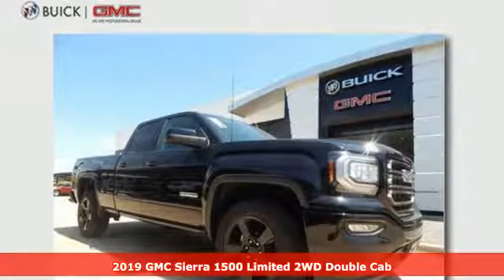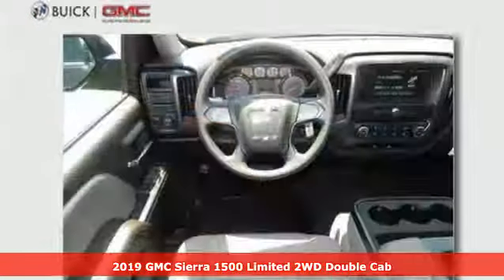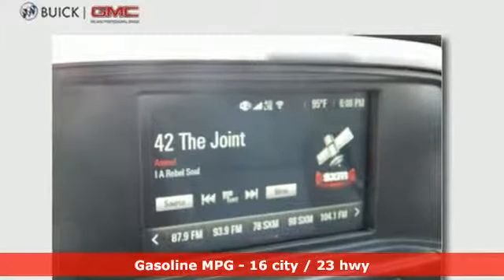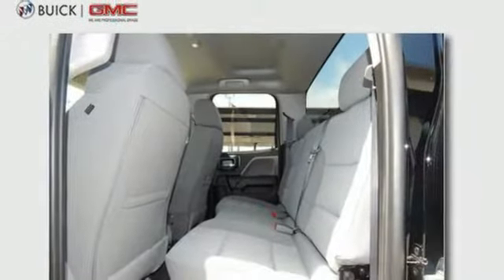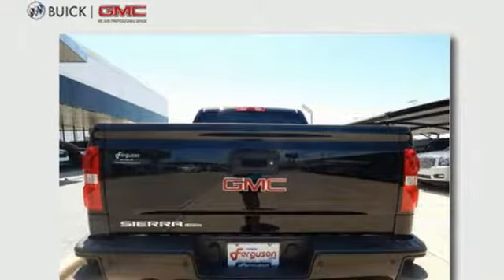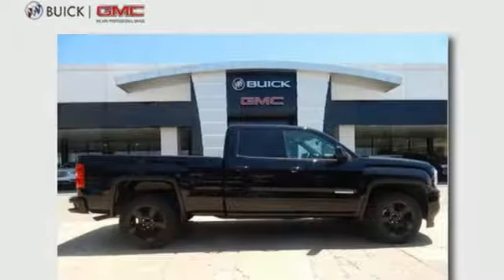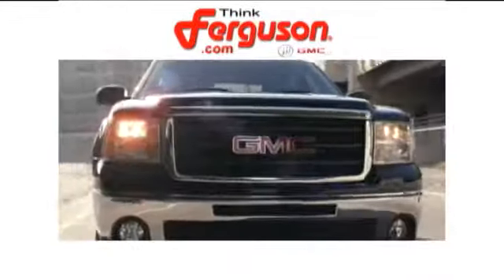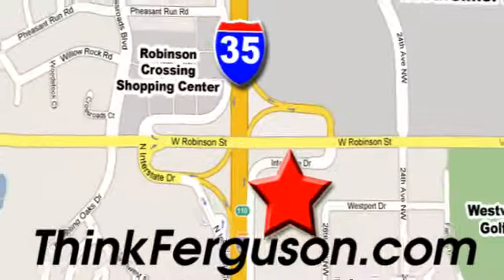New 2019 GMC SIERRA 1500 LIMITED Norman OK Oklahoma-City, OK G1012 - SOLD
Year: 2019
Make: GMC
Model: SIERRA 1500 LIMITED
Engine: Gas V8 5.3L/325
Transmission: Automatic
Color: Onyx Black
Interior: Dark Ash seats with Jet Black
Stock #: G1012
VIN: 2GTR1LEC6K1100085

Address:
1015 North Interstate Drive